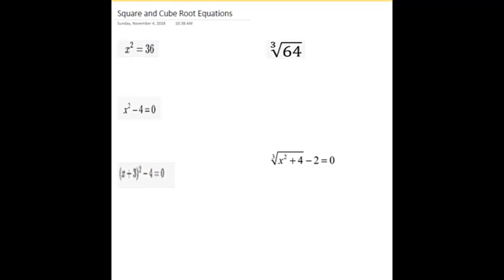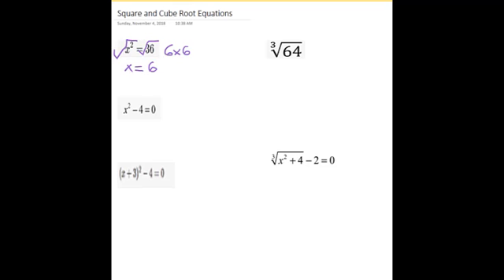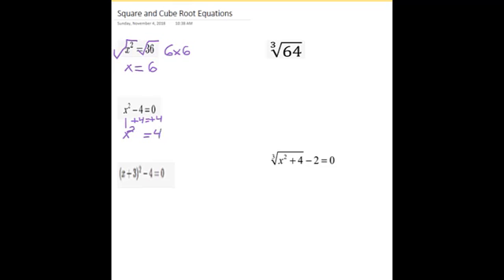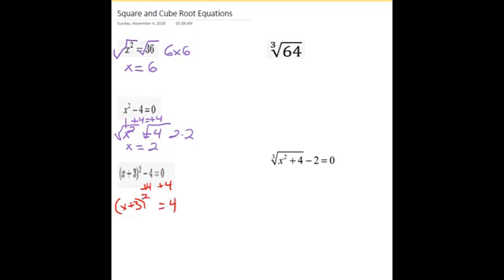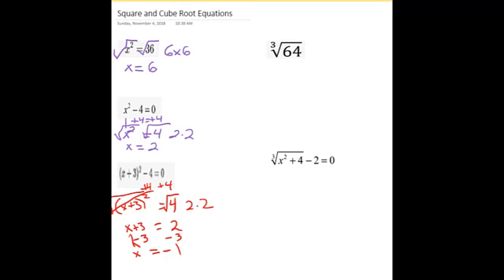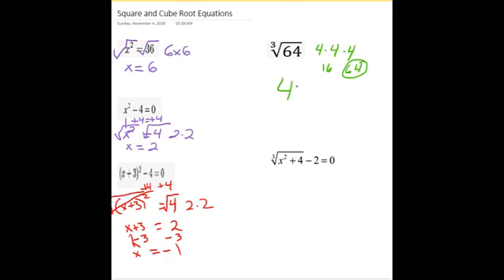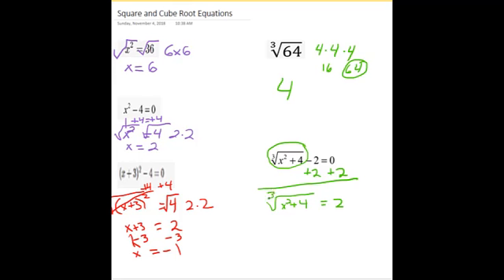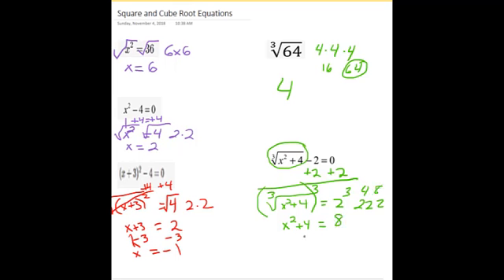Square Root and Cube Root Equations